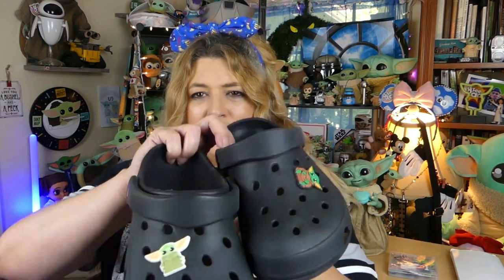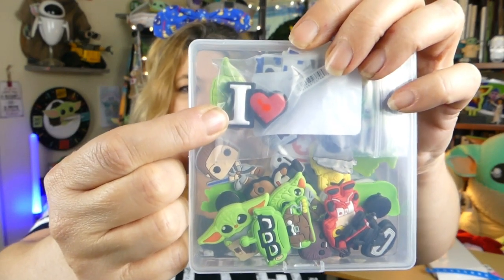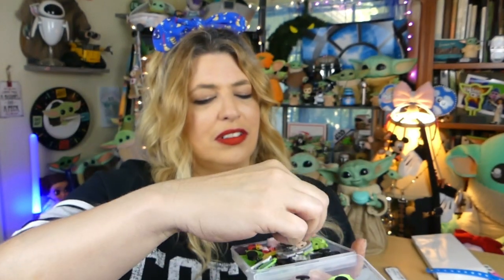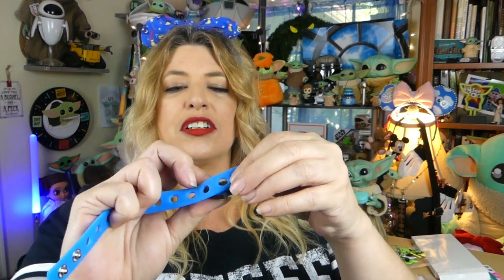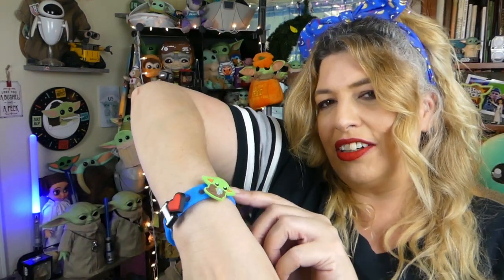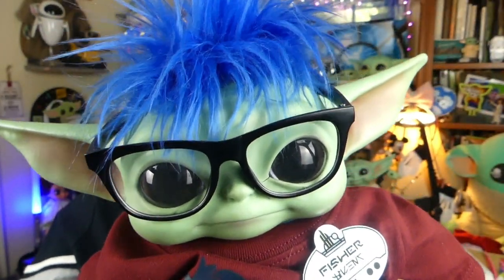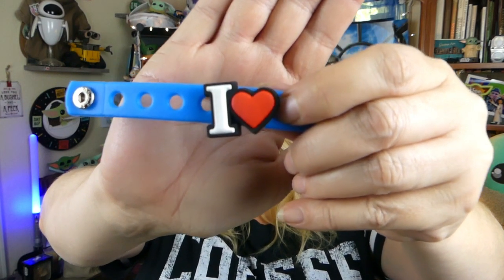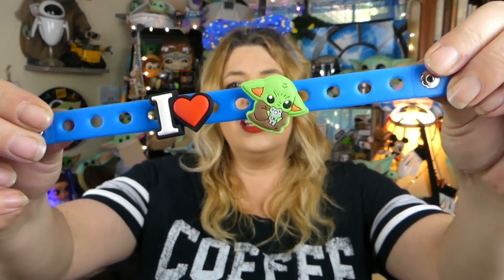Making Bracelets with Grogu (Baby Yoda) Shoe / Crocs Jibbitz Charms - THIS IS THE WAY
Since not everyone likes crocs, but love the charms, I found an alternative way to use the Grogu (Baby Yoda) Shoe / Crocs Jibbitz Charms.  We're using them and making fun bracelets!

SHOE CHARMS 20 PACK
CROCS JIBBITZ I ❤